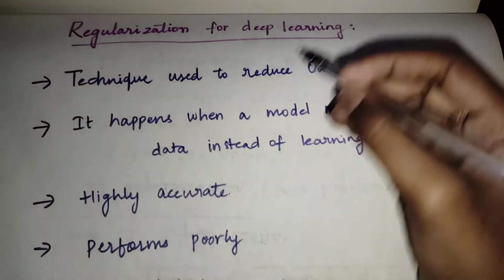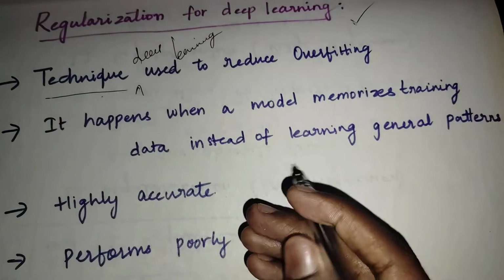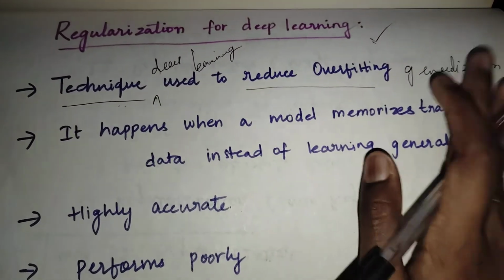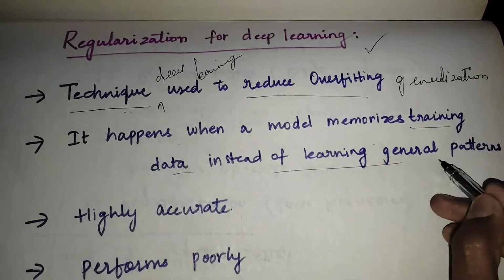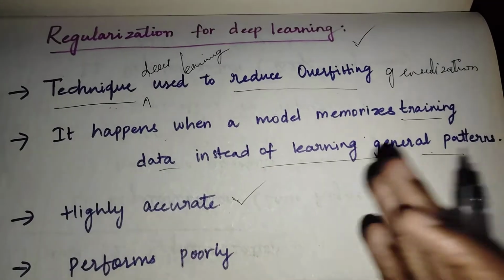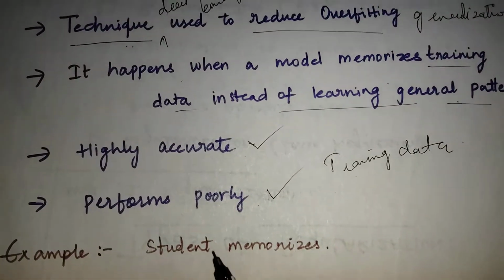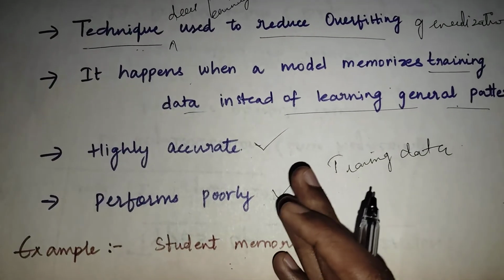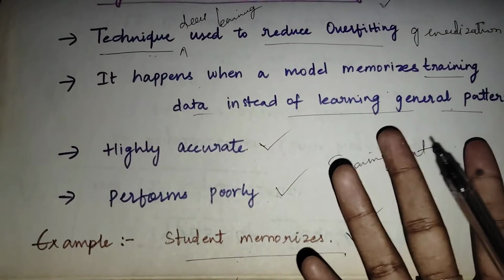Regularization for Deep learning | In-detail | Unit -4